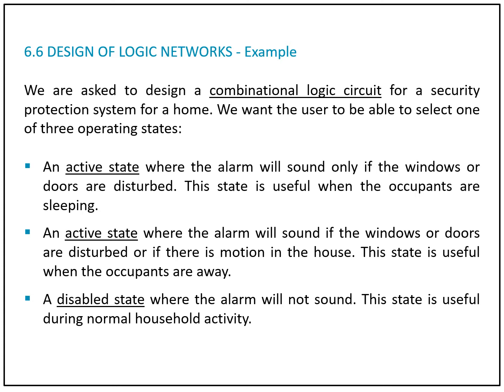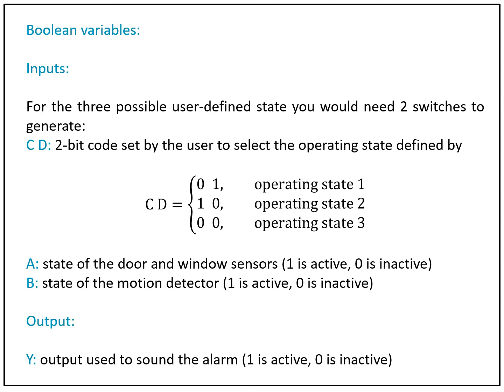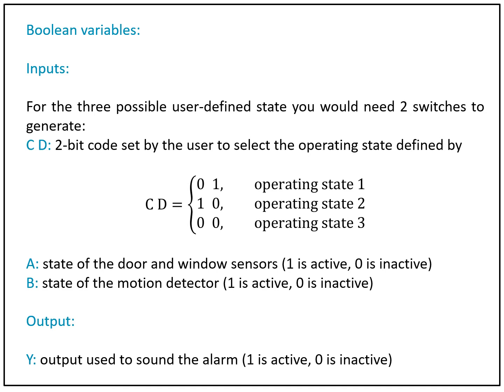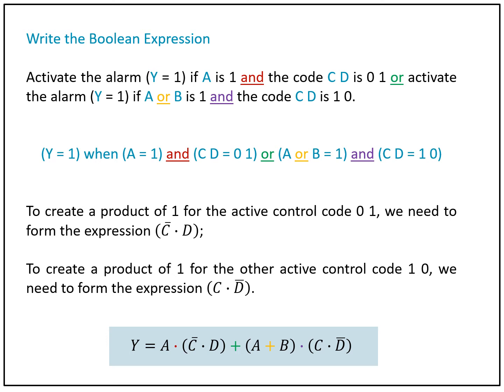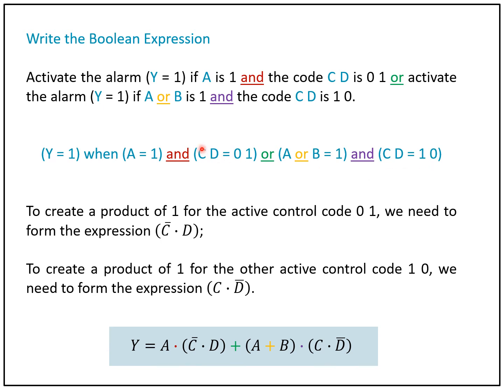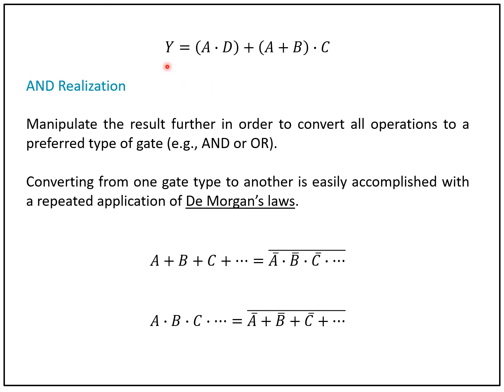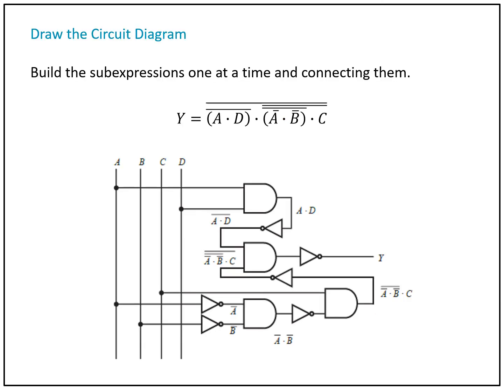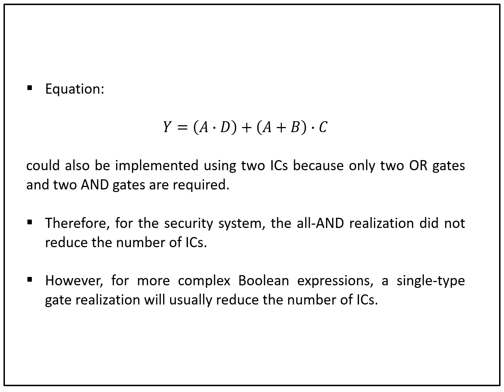Example on the Design of a Logic Digital Circuit